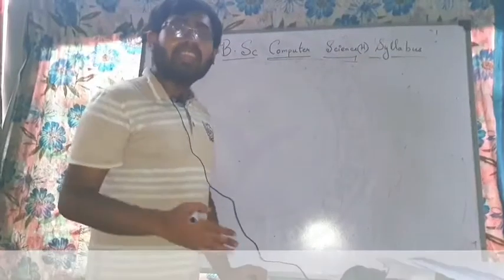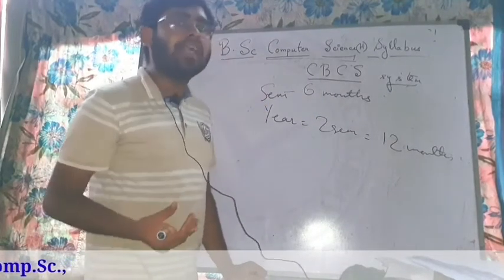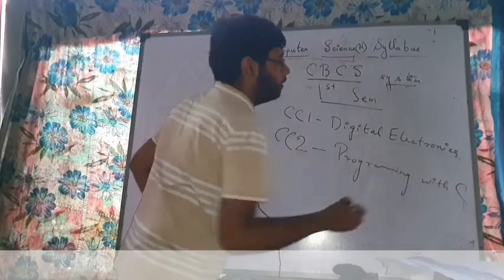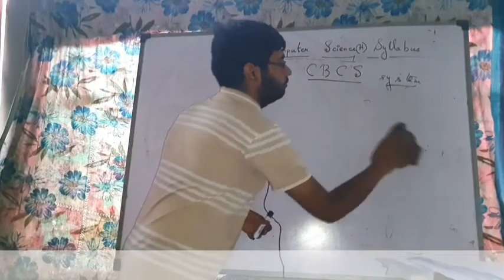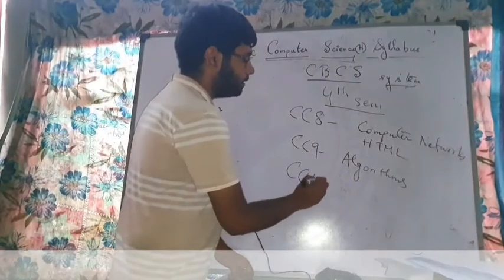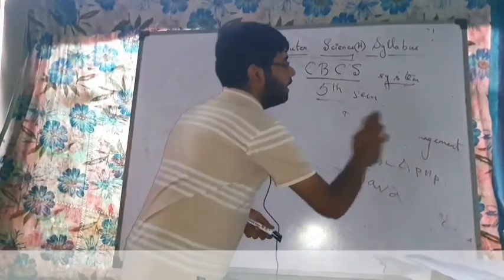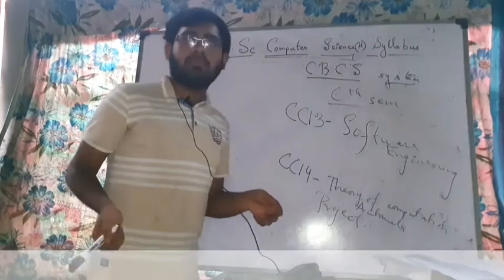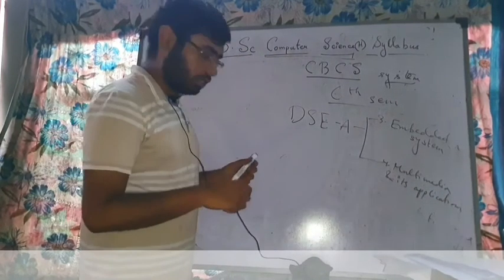B.sc computer science syllabus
☑️Our Specialities :
* 📱💻 Online & Offline Classes.
* 🔭 Updated study materials.
* 💻 Modern techniques of learning.
* 👍 Individual care for each student.
* 📋 Class tests for every week.
* ✏️ Extra classes for interested students.
* 👨🏻‍🎓👩🏻‍🎓 Scholarships and benefits for poor and meritorious students.

©reserved by Vidya Education Academy  & Vidya Social Foundation